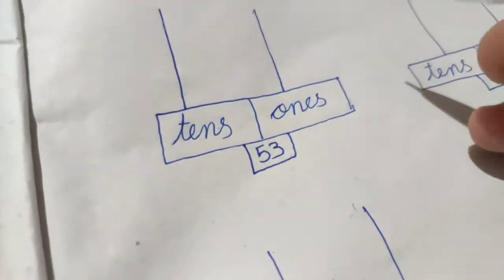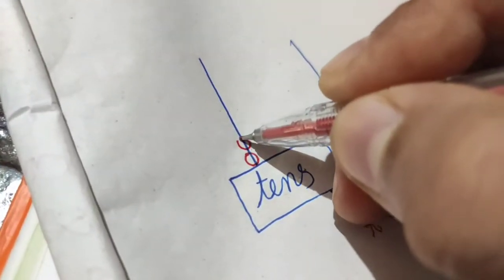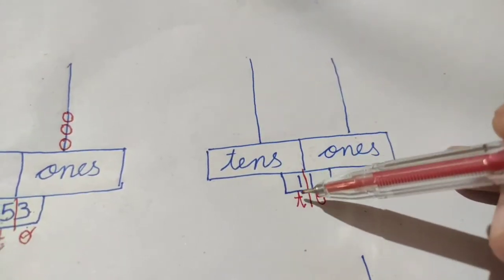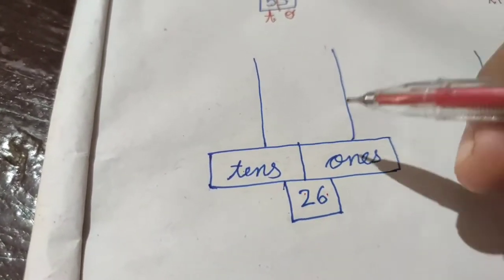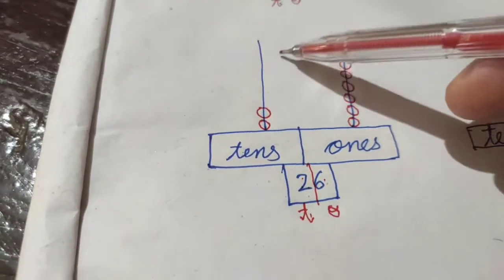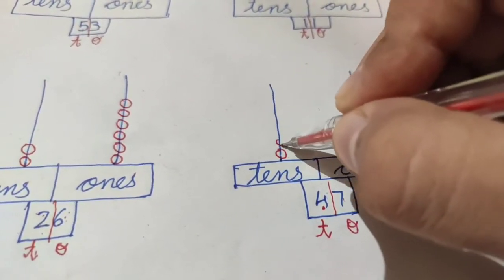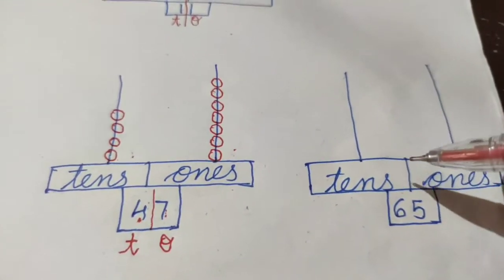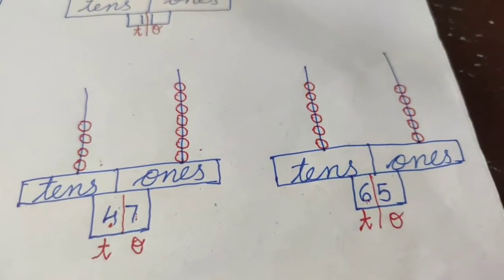maths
Dear students please watch this video and write same as in your text book.